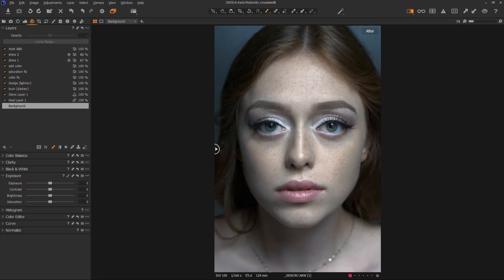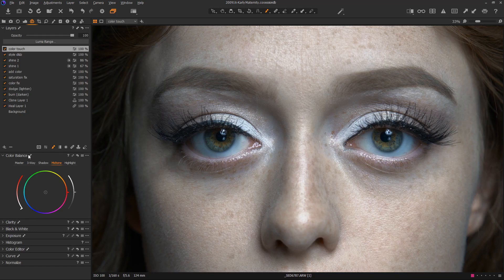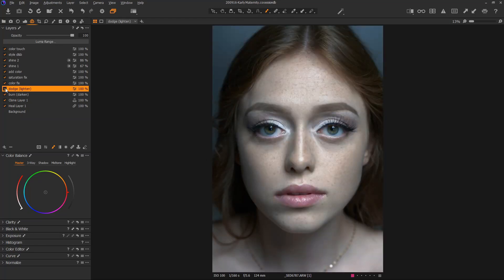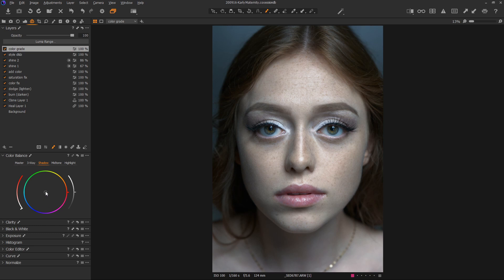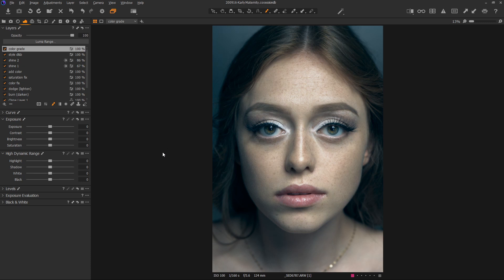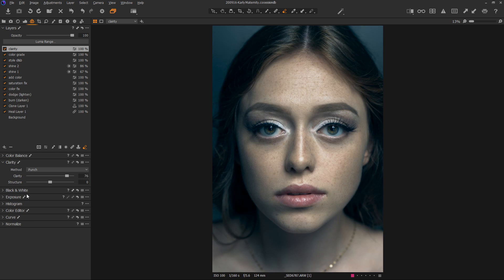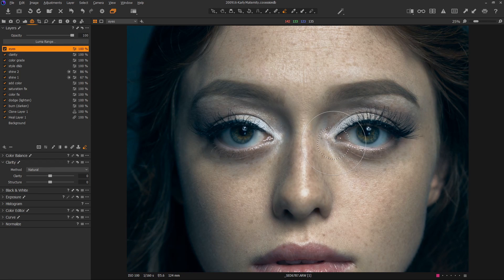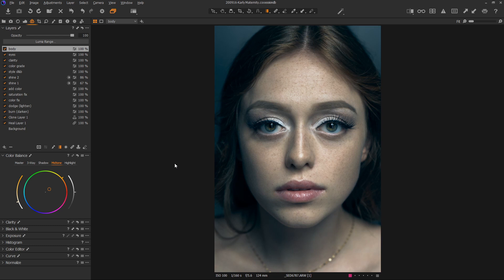Capture One [Portrait Retouching Tutorial] Day 5 - Color Grading + Finishing Touches no Photoshop!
This is part five, and the final chapter in this 5 part series where we retouch portraits in Capture One without the use of Photoshop.  This episode is a bit of a longer one, as  I could have made this into 2 or 3 videos, so be aware it is a bit longer but we cover quite a bit!  We will start out talking about applying color in selective areas for art reasons or for color correction.  We then go on to color grade the image to give it the feel we would like depending on the mood we want the photograph to portray.  After that, we head into the base exposure, contrast, and other tools to decide on those final settings.  If you have stayed with the video up to that part, we add some of my favorite finishing touches to the image, so I suggest you stick it out, as it is worth it. :-)

This series is unique because we are not going to be discussing quick fixes, but rather we will deep dive into the tools and create a very clean and polished image that will make those Lightroom users cry themselves to sleep!  The goal is to make the best possible image we can without reaching for Photoshop, and when we are done we will have nearly 10 unique layers!

To make this even more interesting, you have the ability to download the RAW file for this entire series, so you can follow along!  It is available at the link below for $2, which is the lowest I can go on that platform and still use discounts for other products.  The model is pregnant with twins, I thought this would be a great way to raise money for her baby costs.  I will also include a list of those who helped her out by paying more than the minimum amount!  So, maybe get a smaller latte on the day you decide to follow along.

Grab your trial or upgrade of Capture One here!
Use the hashtag of retouchingwithscott if you would like to share your process or final results!